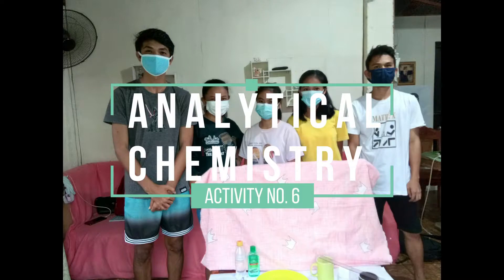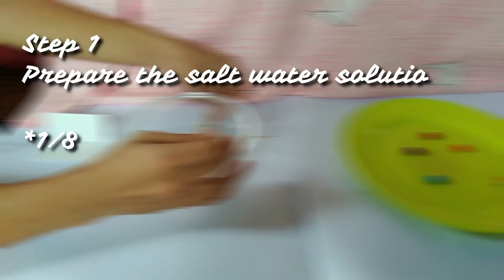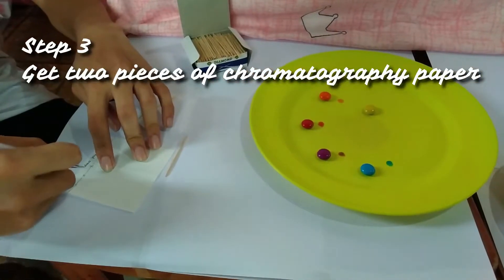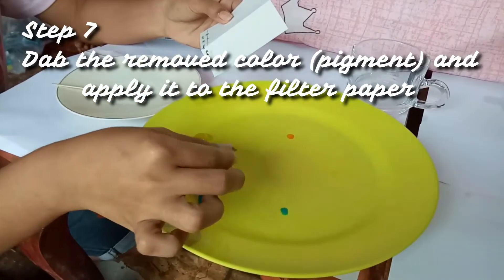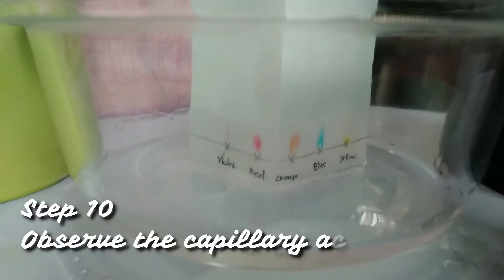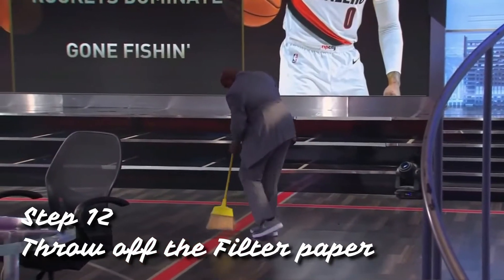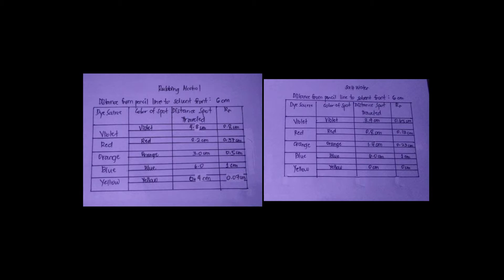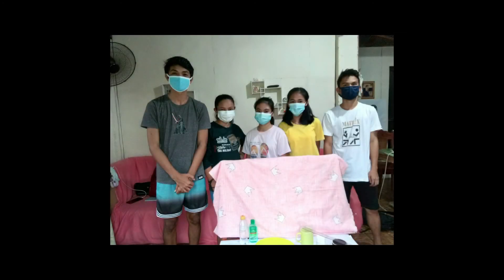PAPER CHROMATOGRAPHY using Nips candy (Chem Lab-Activity 6)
John Vincent Cruz
Mars Erica Jandulong
Princess Idahlia Logatoc
Kimberly Sol
Nicko Balonso